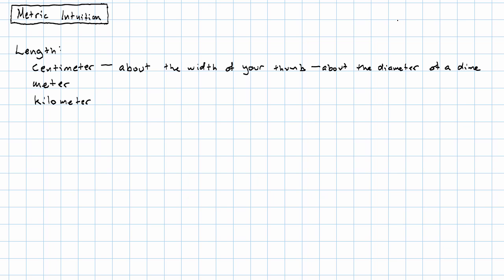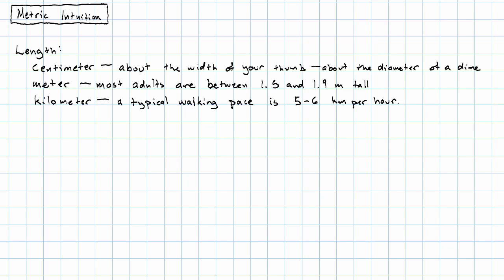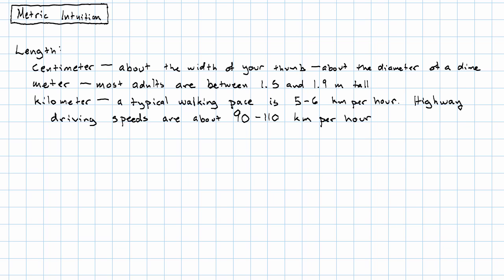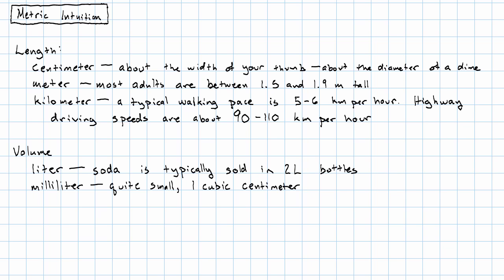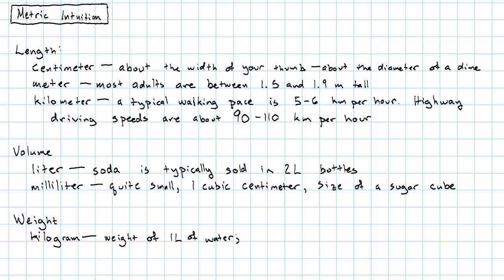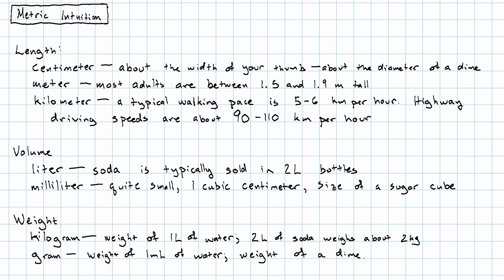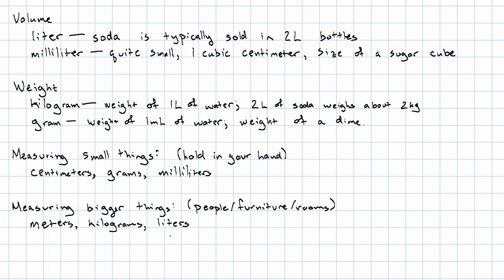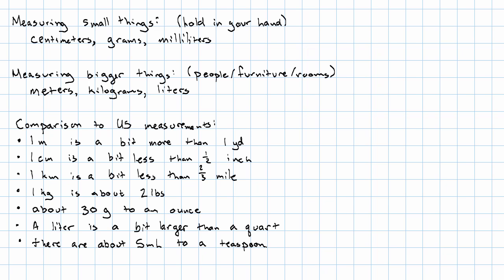7.5 - Metric Intuition